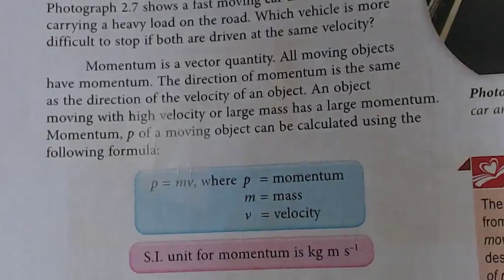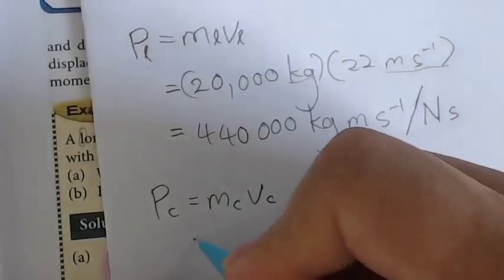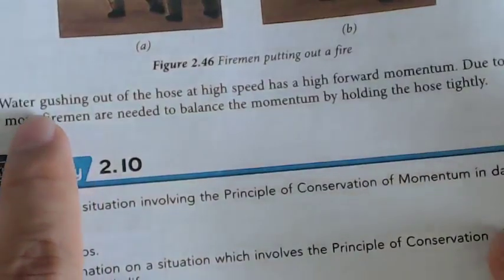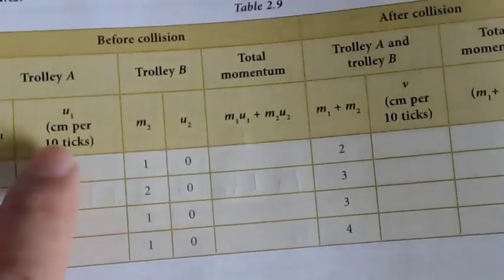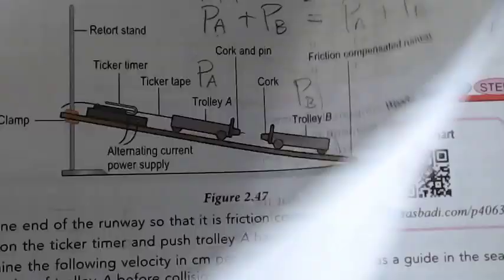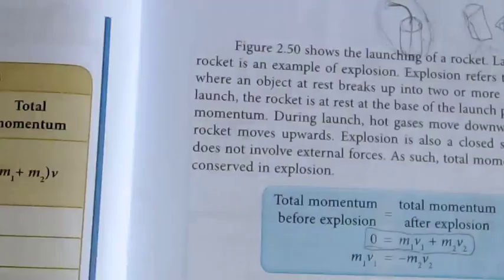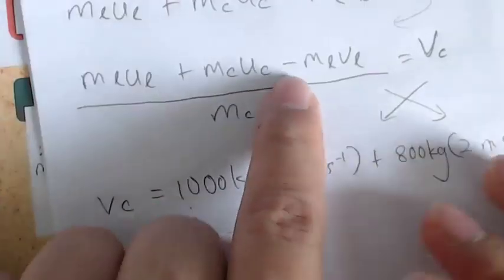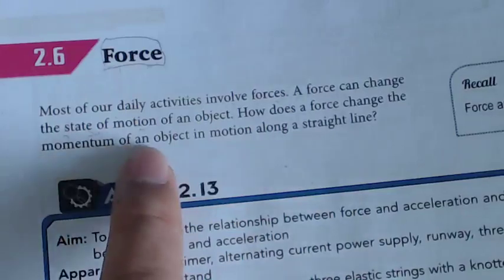PHYSICS F4; 2 5 MOMENTUM; MS 59 63